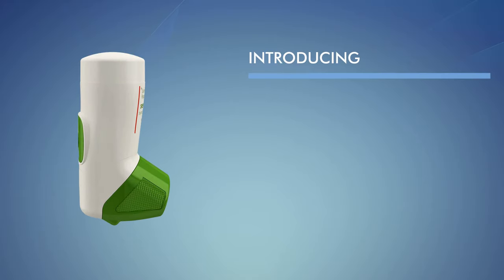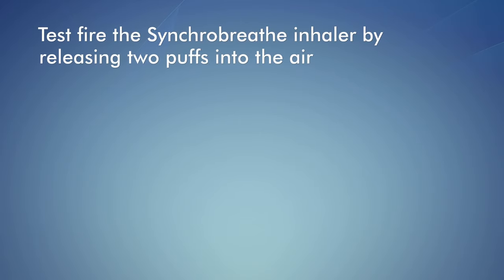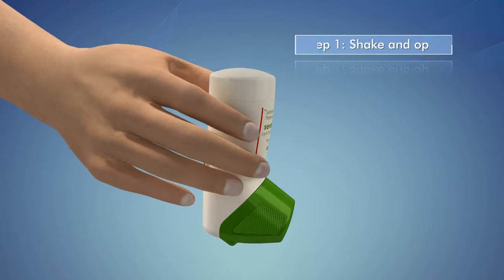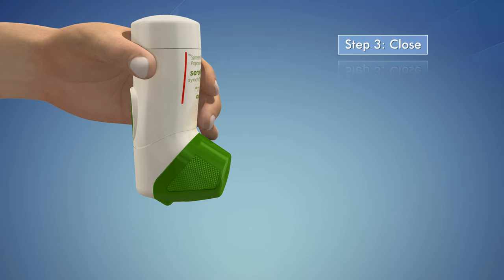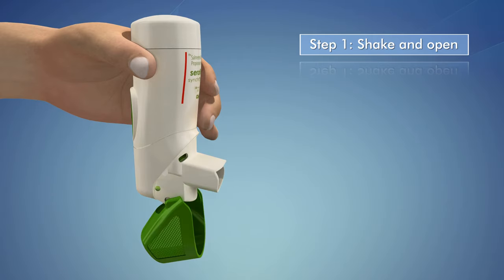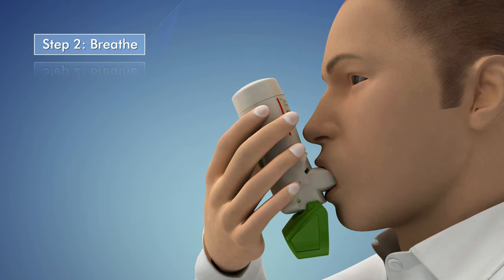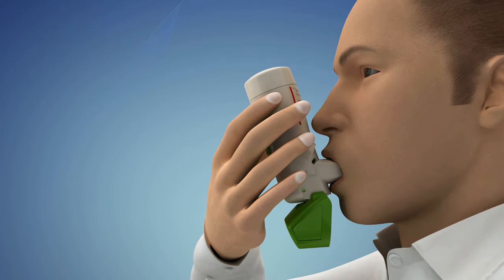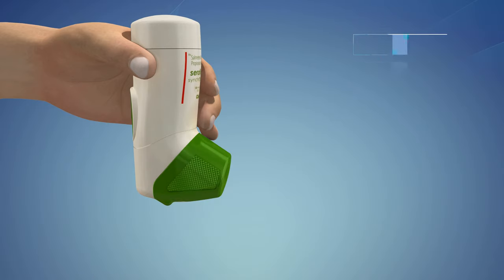How to use Synchrobreathe - English